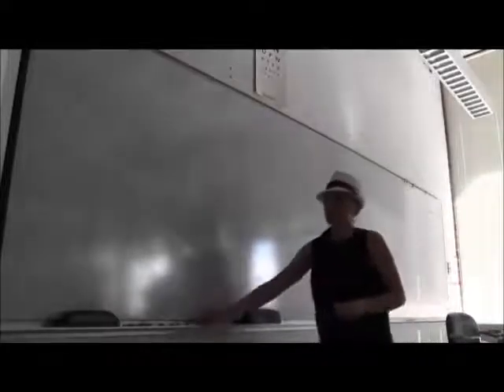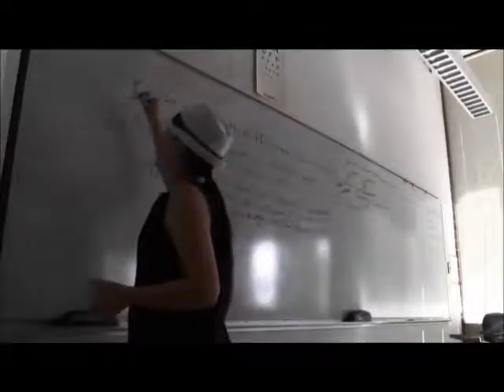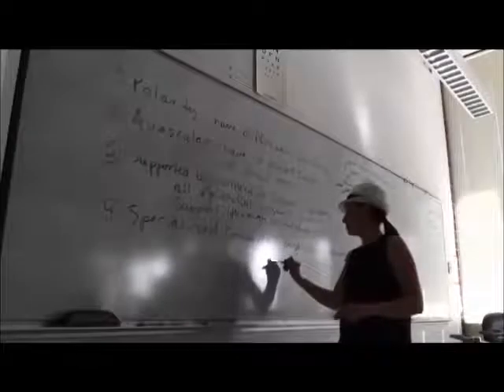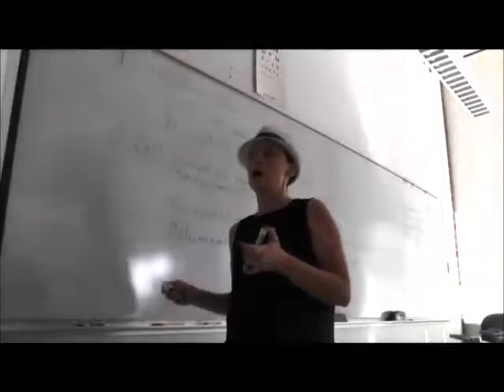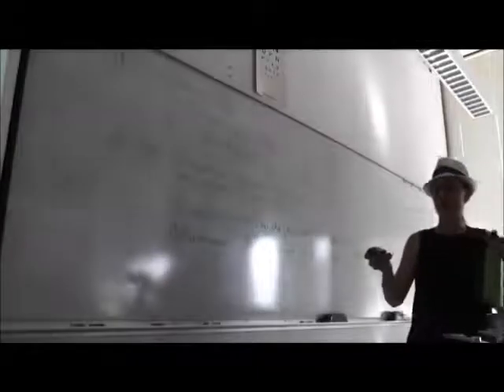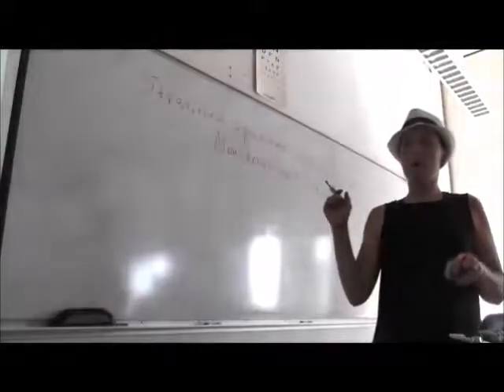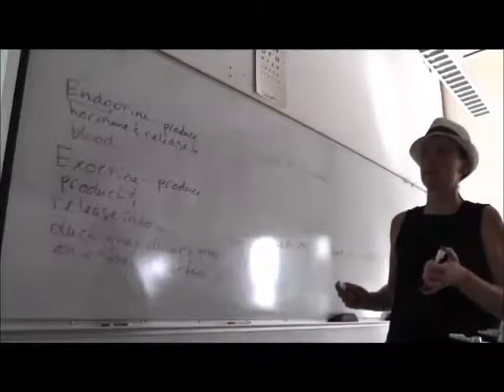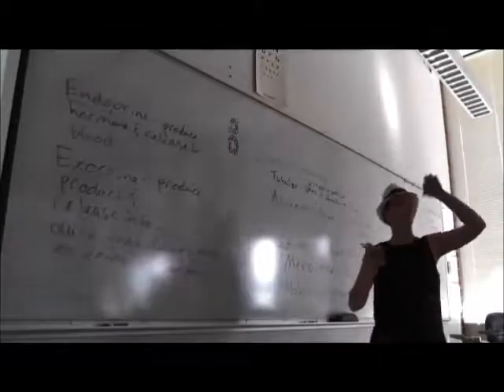Tissues Part 1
An introduction to tissue types. Detailed information about epithelial tissues and glands.